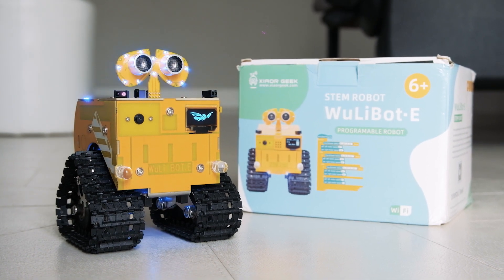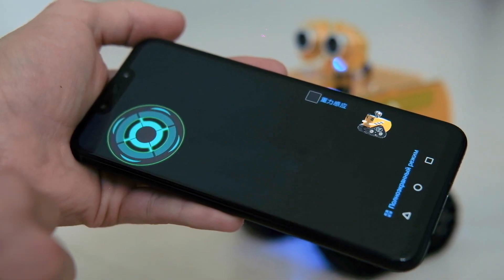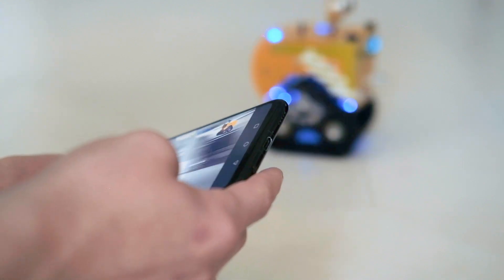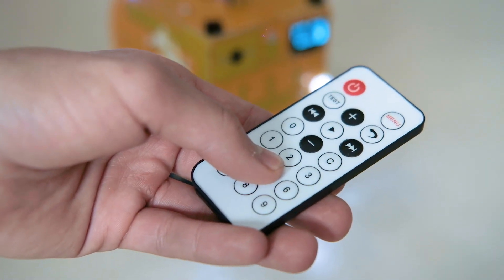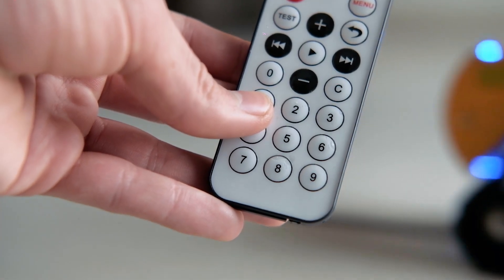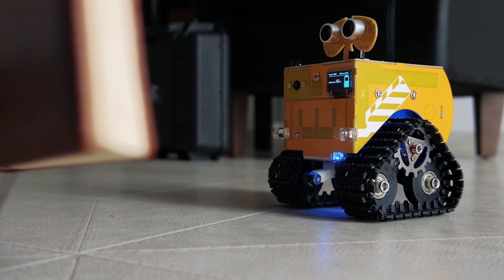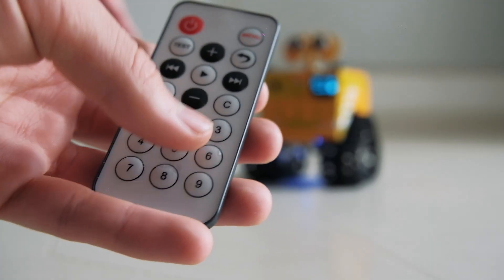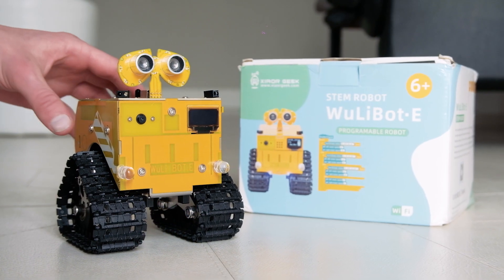WULI Bot STEAM Programmable Robot